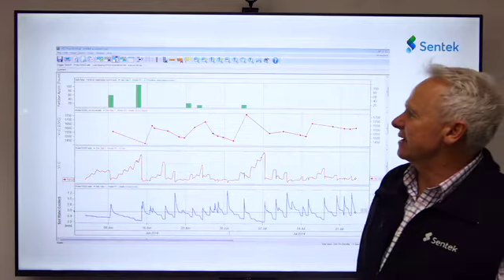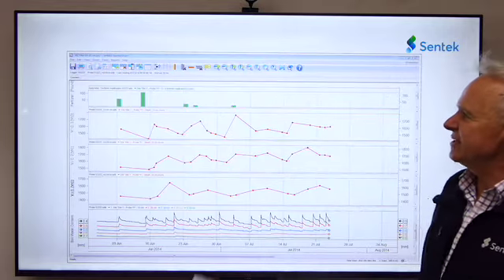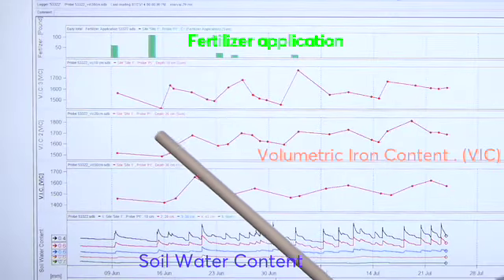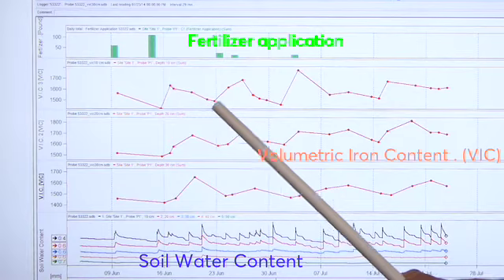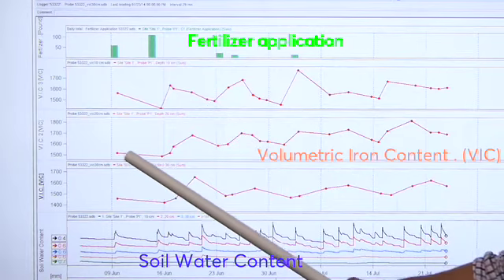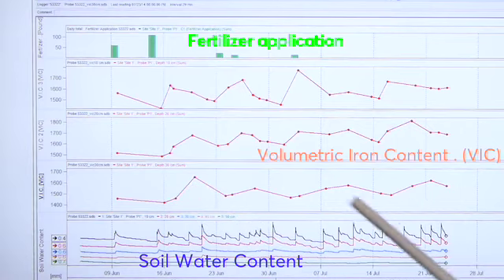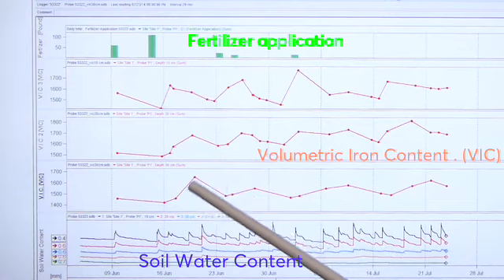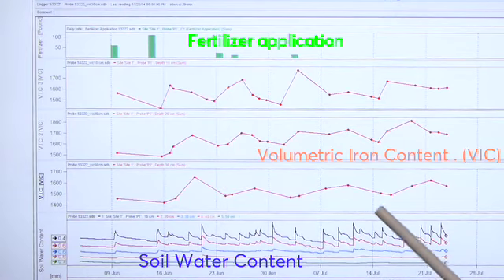TriSCAN in clay